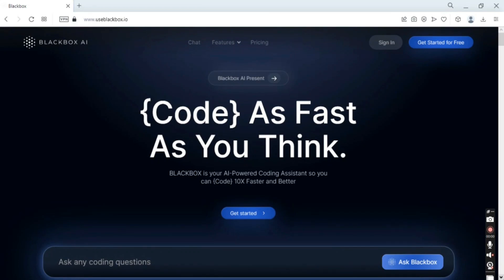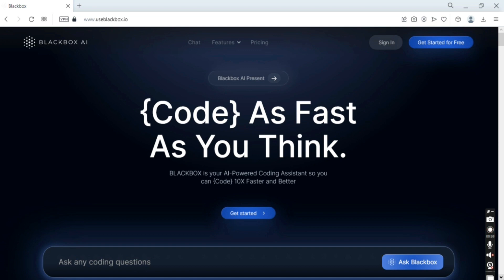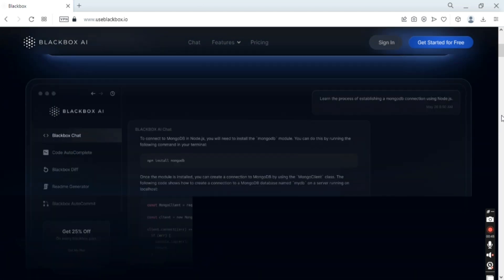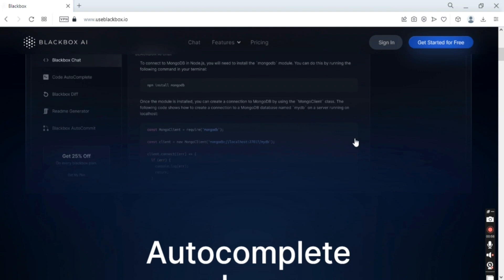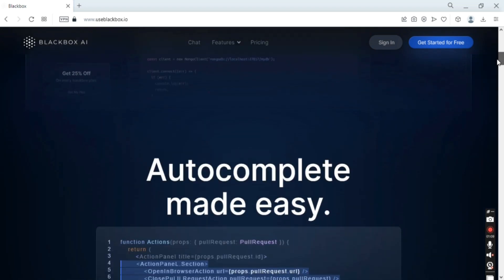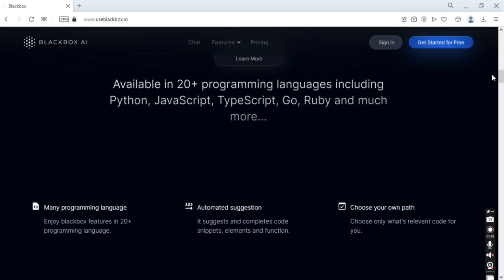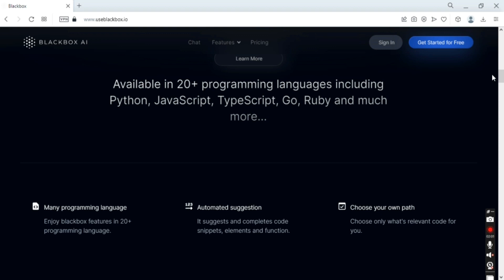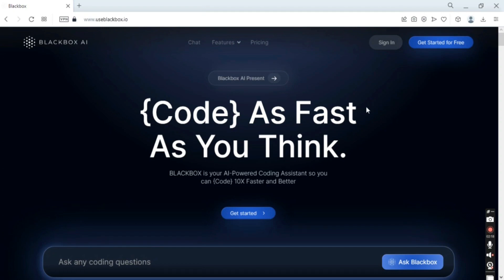Blackbox AI Review - Coding Assistant